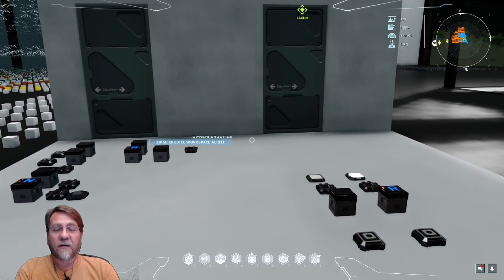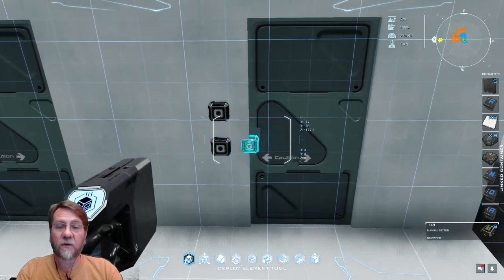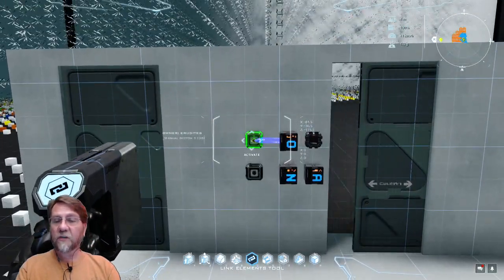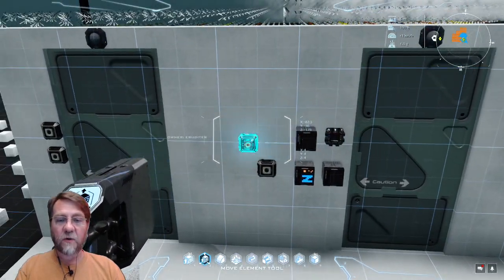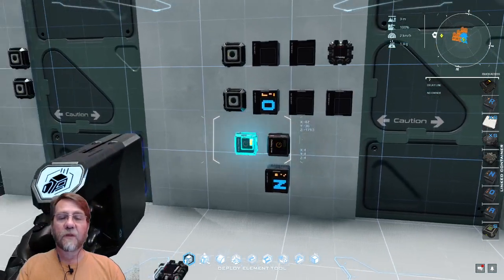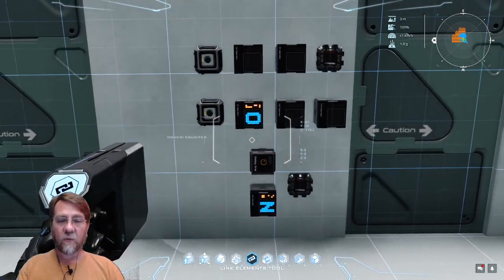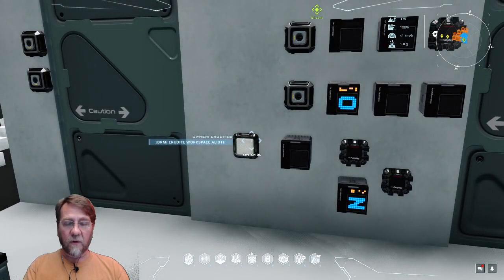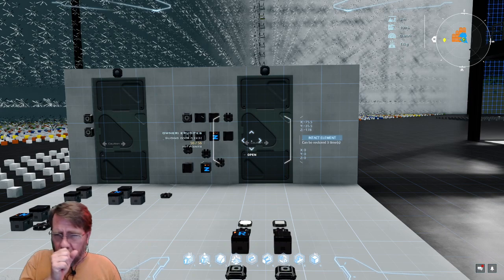DUBeta Adv. Tordan's Laboratory: self closing doors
How to use the "electronics" elements to make a door that always closes itself behind you.